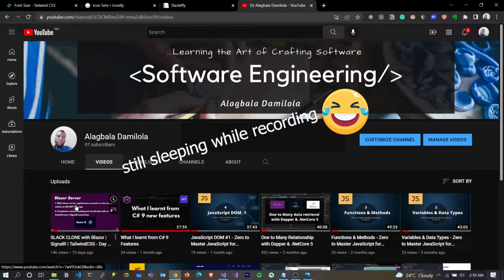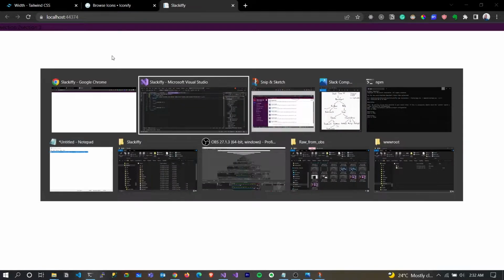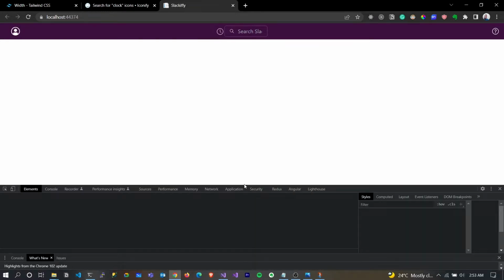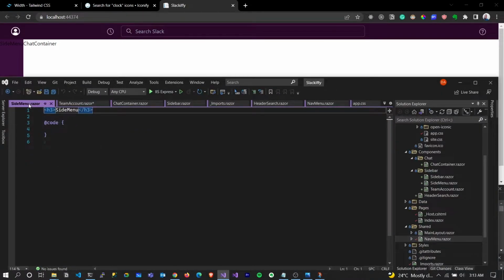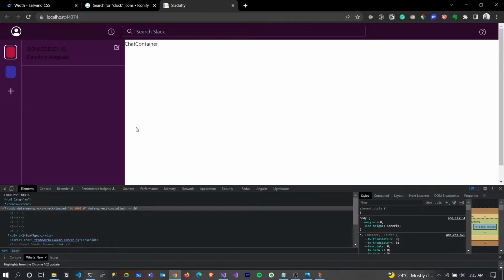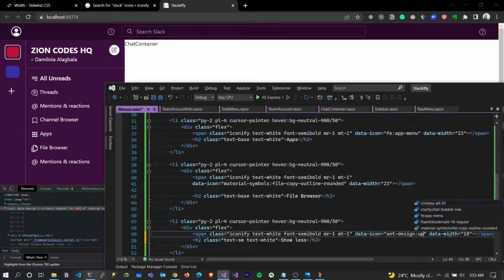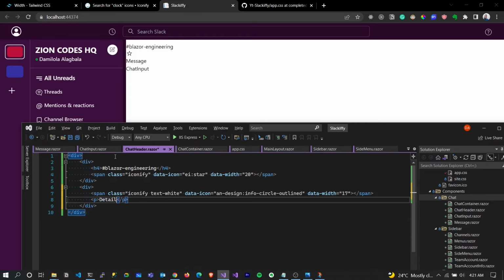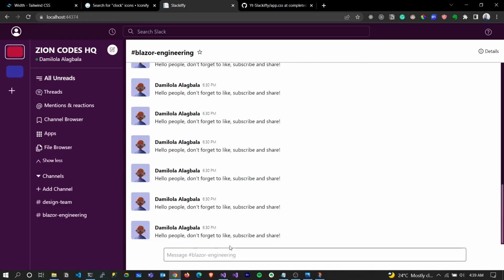SLACK CLONE - Day 2 (Interface Design) - Blazor | SignalR | TailwindCSS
Building Slackiffy user interface with Blazor | TailwindCSS 😃 on Day 2, Let's dive right in.